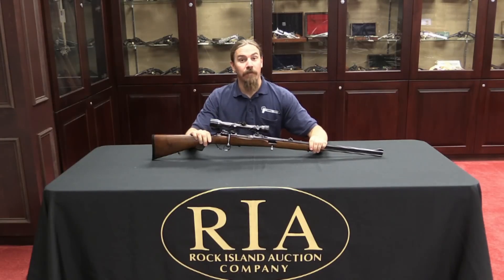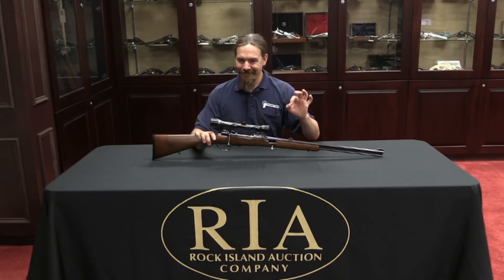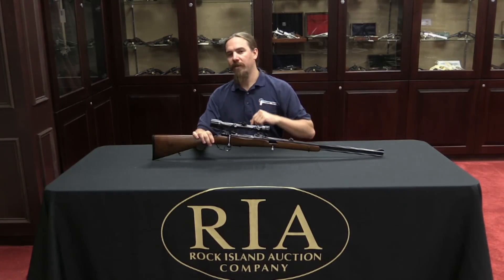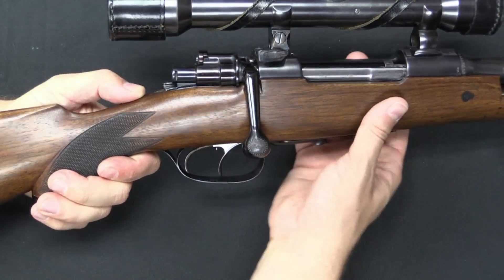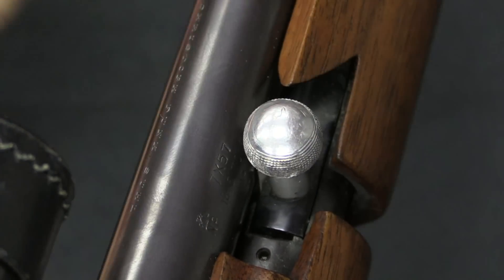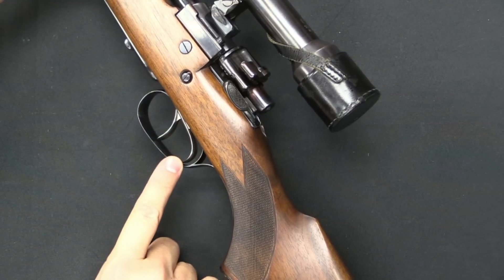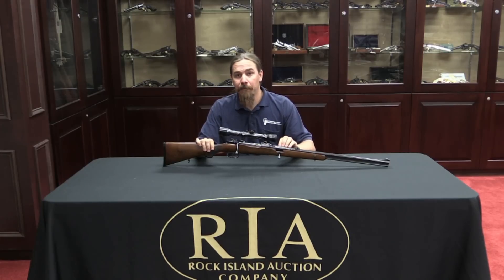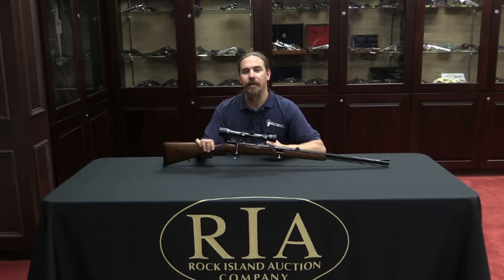Clever Double Barrel Sporting Rifle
This double-barreled sporting rifle made by Christoph Funk in Germany is not much like the typical over-under double-barreled rifle. It began as a fairly standard Mauser bolt action, chambered in 7x57 Mauser with a 5-round magazine and a nice double-claw scope mount. What Funk added to this was a .22 caliber rimfire action and barrel inside the front handguard of the Mauser action.

The .22 action is simple, and its barrel is very light - their addition does little to disturb the balance or handling of the gun. A striker cocking lever was added behind the Mauser bolt to actuate the .22 firing mechanism, and what appears to be a double set trigger is actually a trigger for the Mauser action and a trigger for the .22 action.

A very clever way to allow a sportsman to have a round of proper rifle ammunition ready for medium game while simultaneously having a round of .22 rimfire ready for a shot at a small game animal.